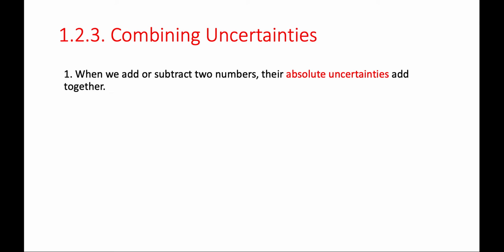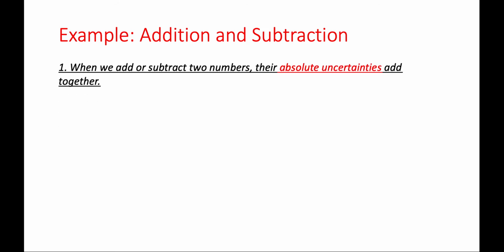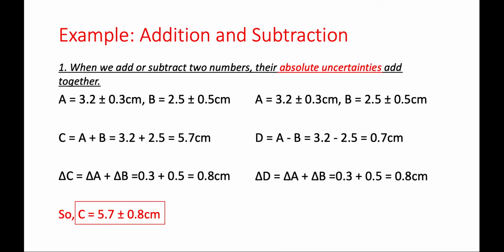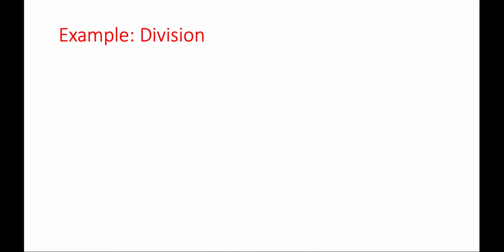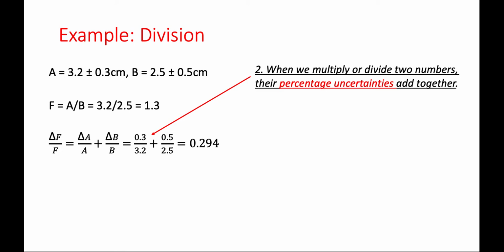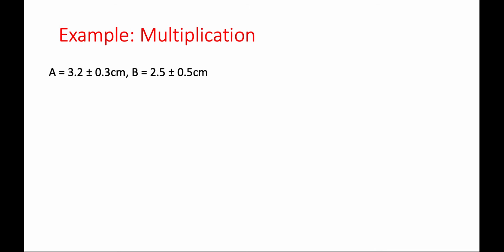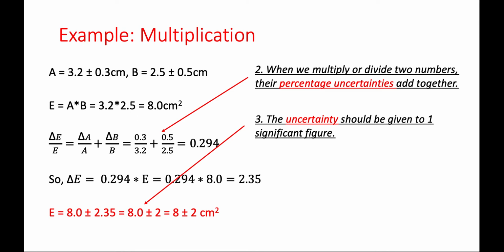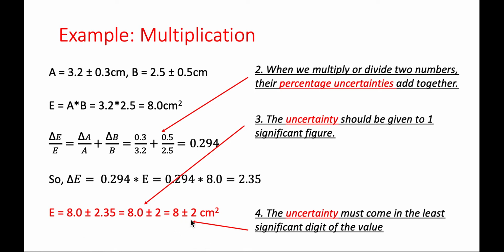IB Explainer: Combining Uncertainties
In this video I discuss the 4 rules for combining uncertainties in addition, subtraction, multiplication and division for IB Physics.  Apologies for the typo on Slide 4 and the momentary stutter - I forgot my significant figure rules! As ever, let me know if there's anything which is unclear.